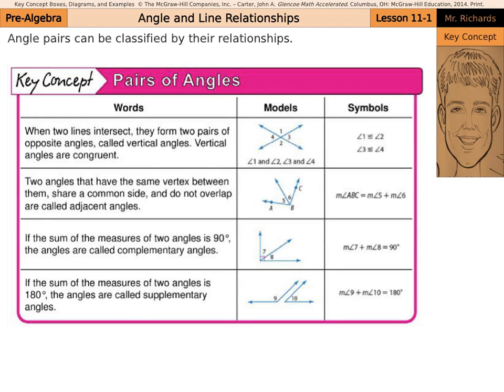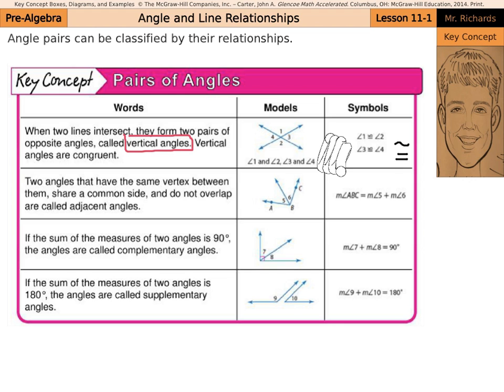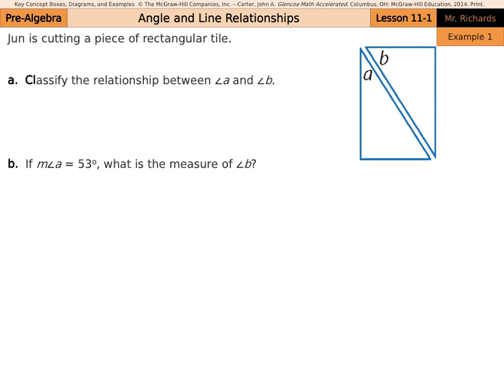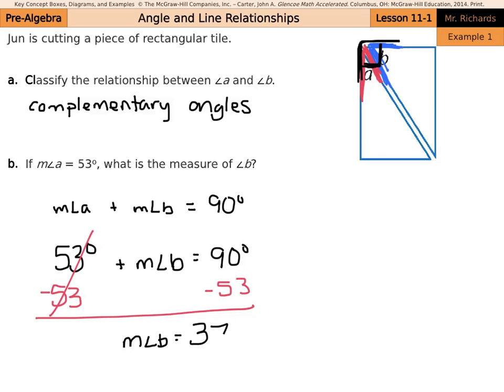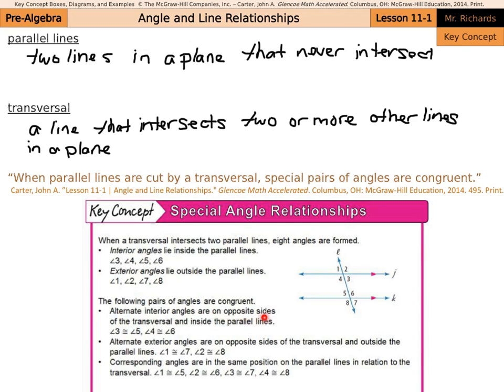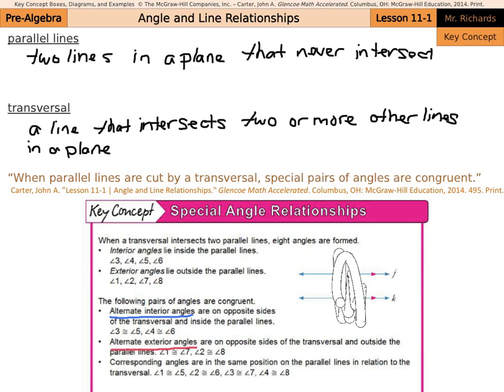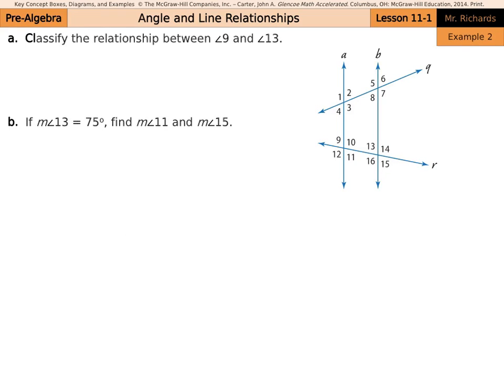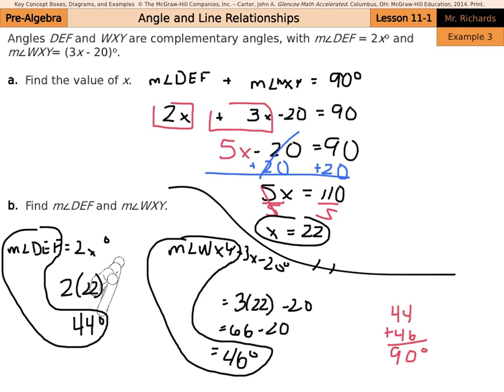Angle and Line Relationships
11.1 - Angle and Line Relationships (Pre-Algebra)

Sources of examples/illustrations/pages:
8-4/Algebra I: Key Concept Boxes and Examples  © The McGraw-Hill Companies, Inc. – Carter, John A. Algebra 1. Columbus, OH: McGraw-Hill Education, 2014. Print.

8-3/Course 3 Math: Book Pages and Examples © The McGraw-Hill Companies, Inc. – Glencoe Math Course 3

7-4/Pre-Algebra: Key Concept Boxes, Diagrams, and Examples  © The McGraw-Hill Companies, Inc. – Carter, John A. Glencoe Math Accelerated. Columbus, OH: McGraw-Hill Education, 2014. Print.

7-3/Course 2: Book Pages and Examples © The McGraw-Hill Companies, Inc. – Glencoe Math Course 2